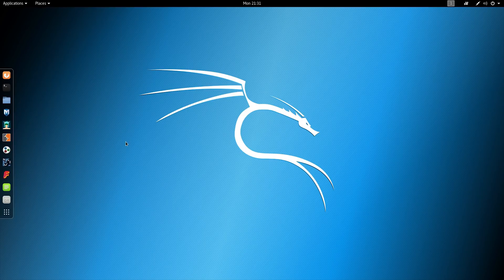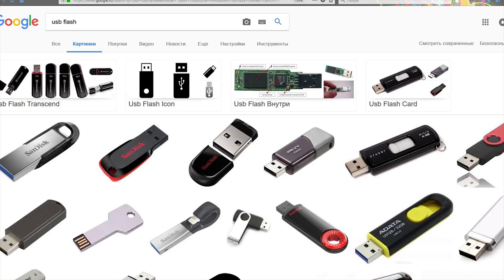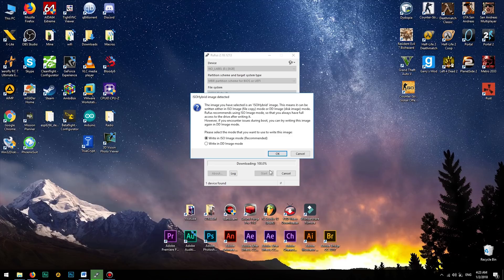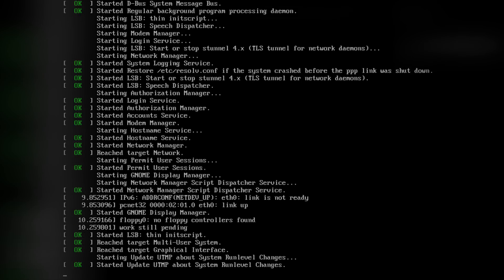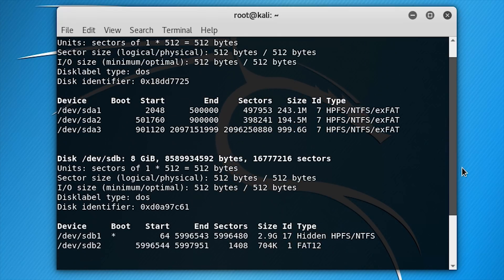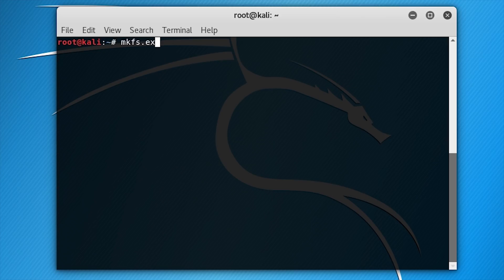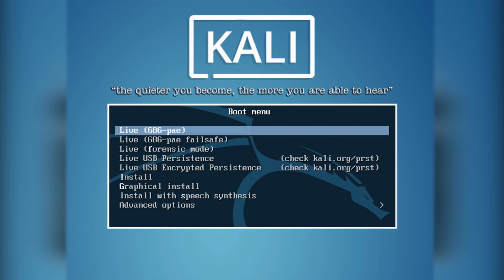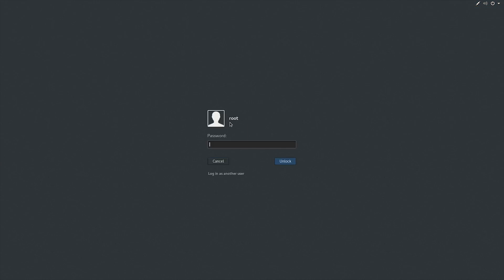How To Install Kali Linux on USB Flash Drive | Full Guide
● Today I will show you how to install Kali Linux on USB Flash Drive with Persistence mode. In this mode you will able to save all your data even across reboots. Also is it possible to use SD card to install Linux.
● What is Kali Linux? Is a Debian-based Linux distribution for hacking and pentesting any systems.
Kali has: aircrack-ng for pentesting wireless Wi-Fi networks, metasploit, wireshark, ettercap, wifite, a lot of tools for social engineering etc.

● By this way you also could install Ubuntu Linux, Debian Linux, Linux Mint, openSUSE etc.
To create bootable USB Flash Drive you just need to use Rufus. This tool write ISO image of Operating system to USB Flash Drive.

Video "How To Install Kali Linux on USB Flash Drive | Full Guide" - is about:
- Computers
- PC
- Linux
- Kali Linux
- How To
- How to install Kali linux
- How to install Linux from USB
- How to use Rufus
- USB Flash Drive
- Create a bootable USB